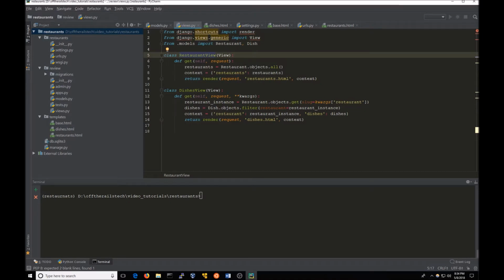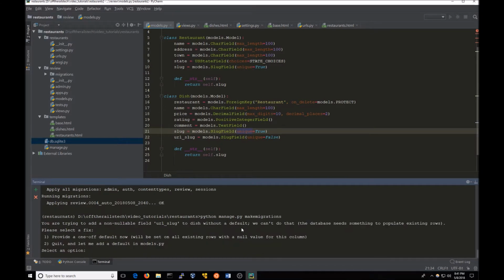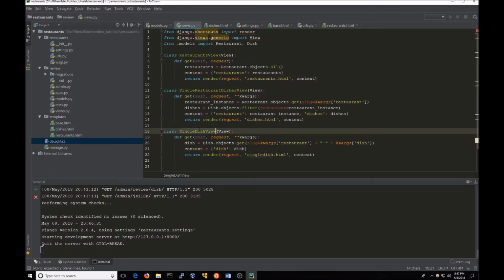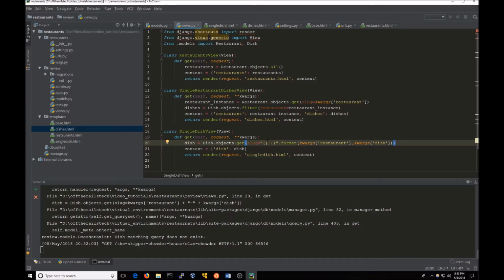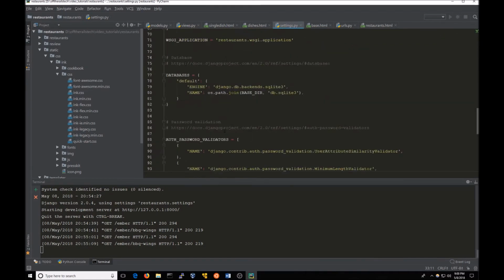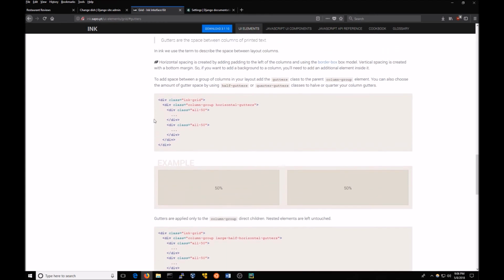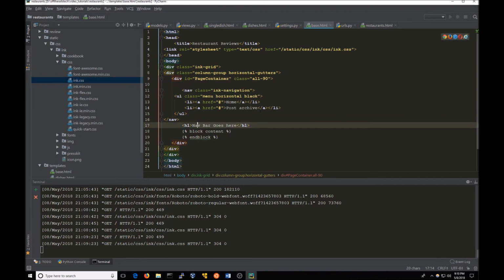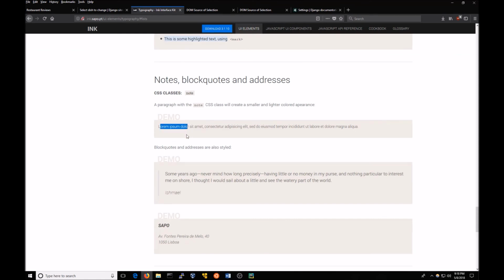Django Tutuorial 03: More Views, and CSS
We build another view and apply a CSS framework. Learn from my mistakes!